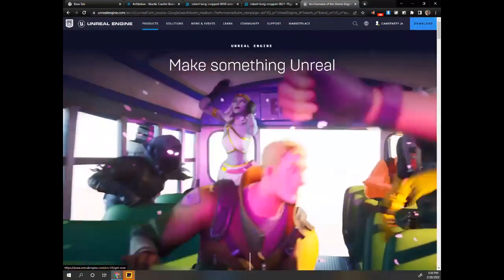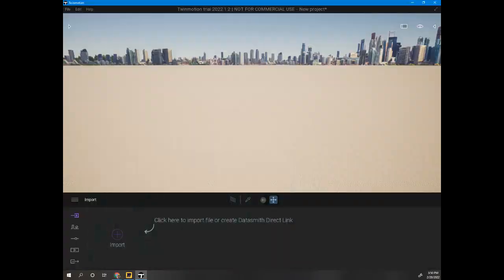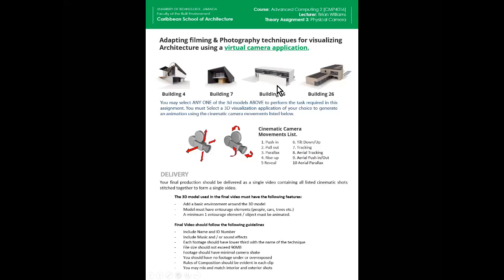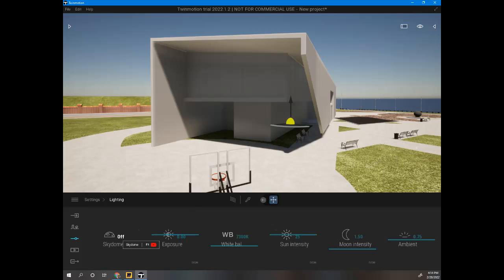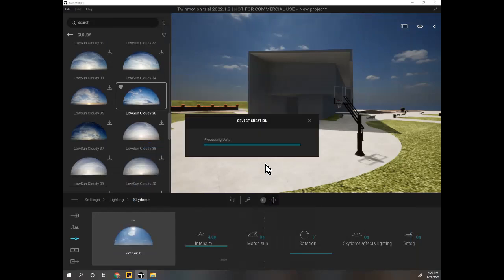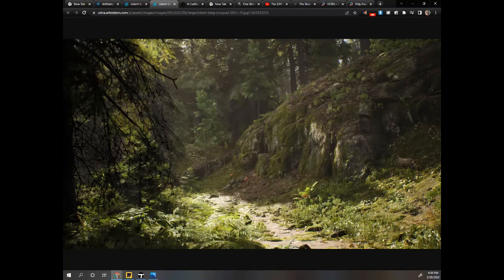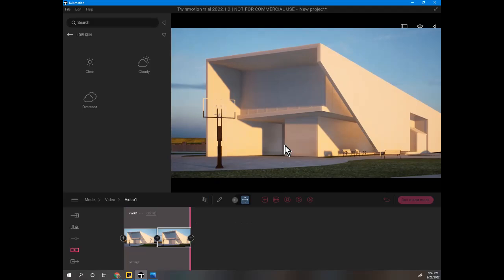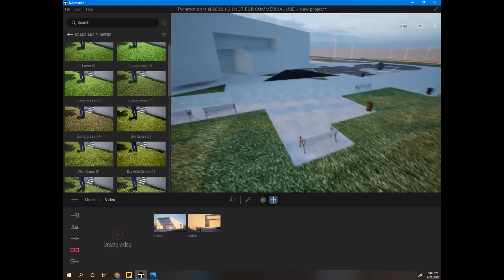AC2 practical Cinematic camera angles with TwinMotion 2022 02 28